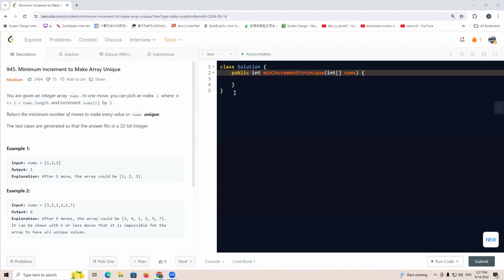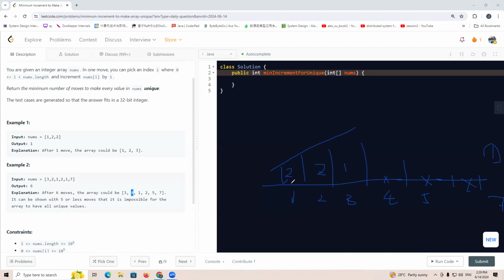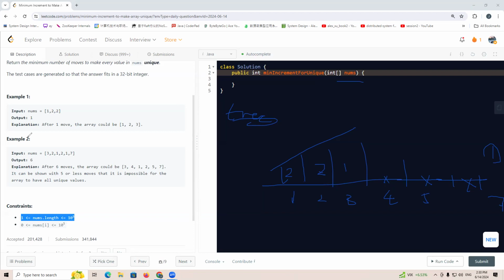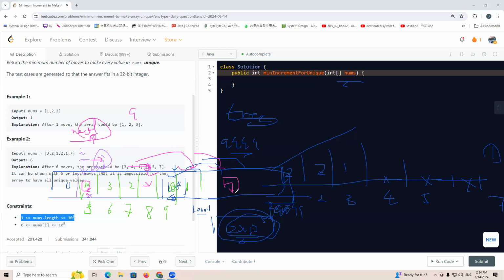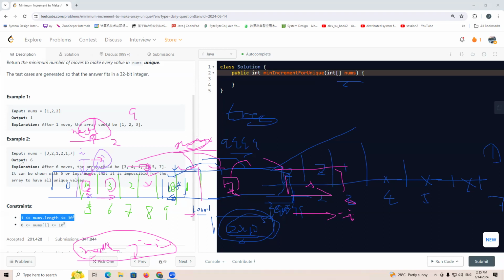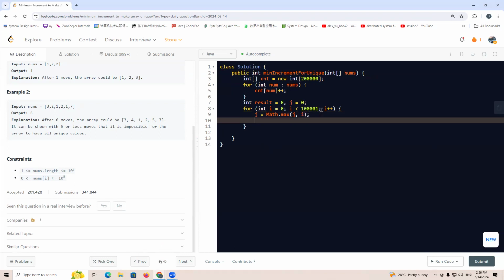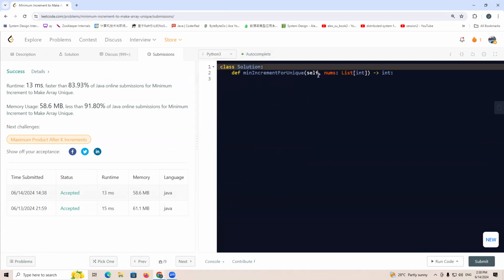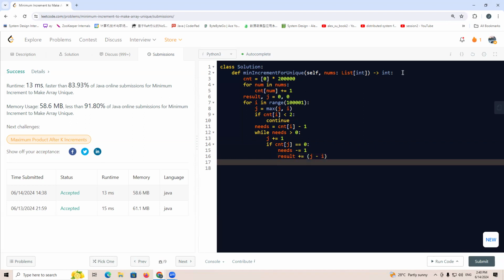945. Minimum Increment to Make Array Unique